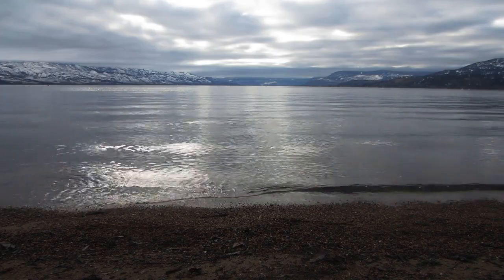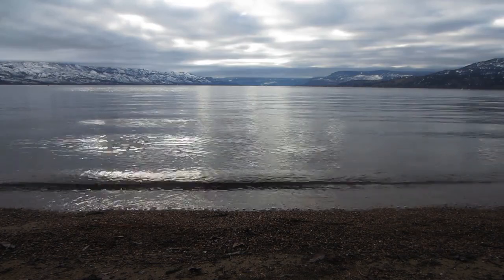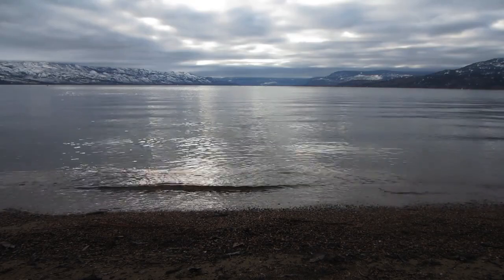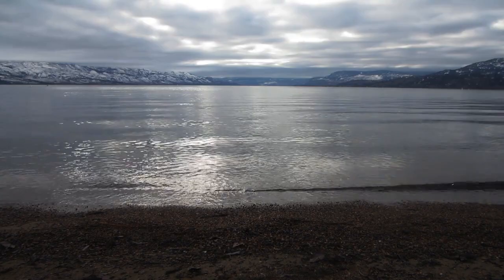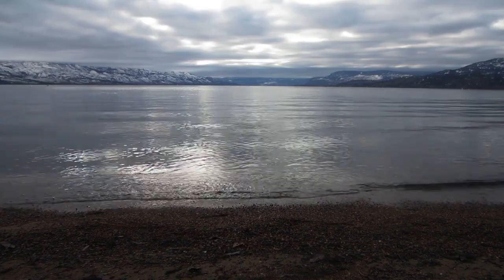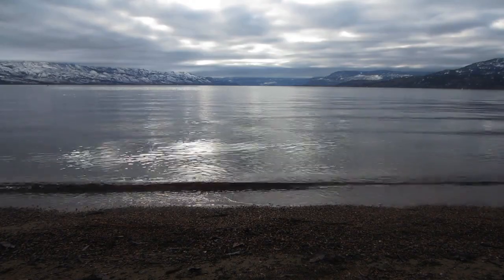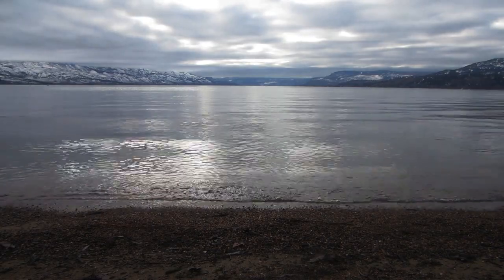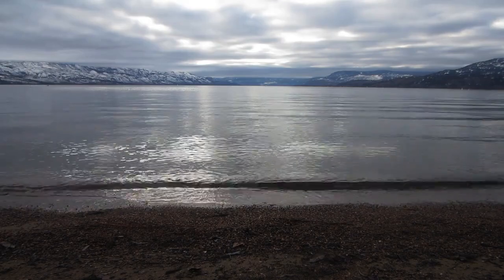Guided Meditation To Overcome Stress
This guided meditation will walk you through the simple steps to relaxing your body in order to let go of physical stress so that you can function and sleep peacefully.